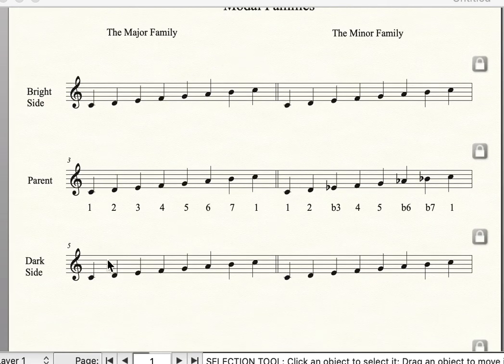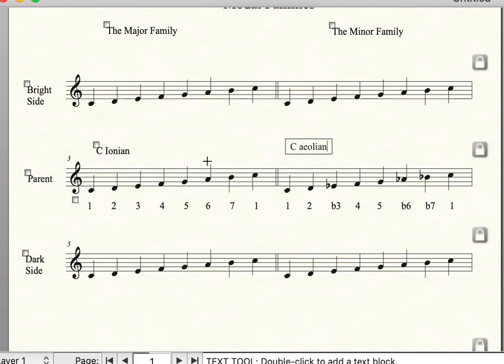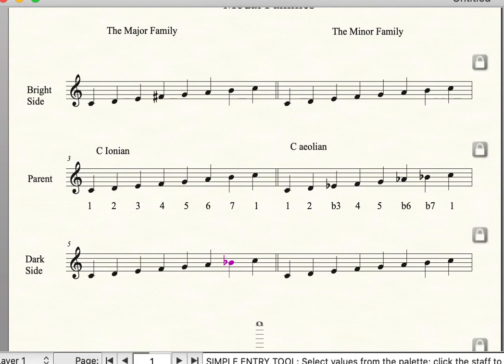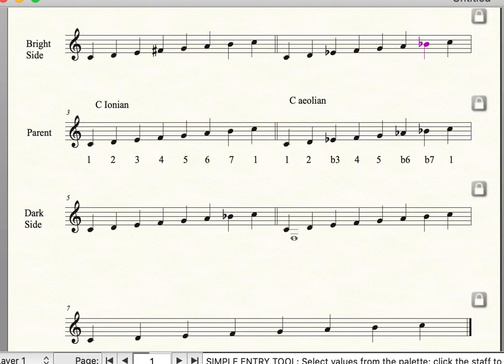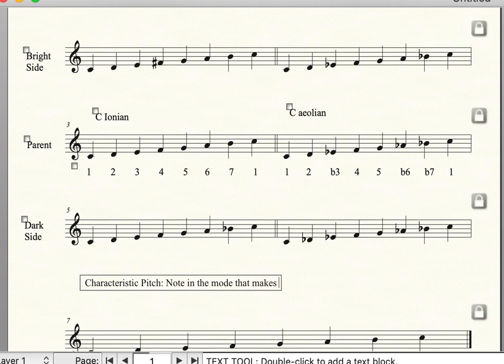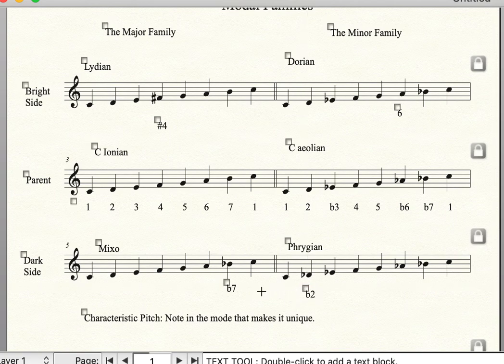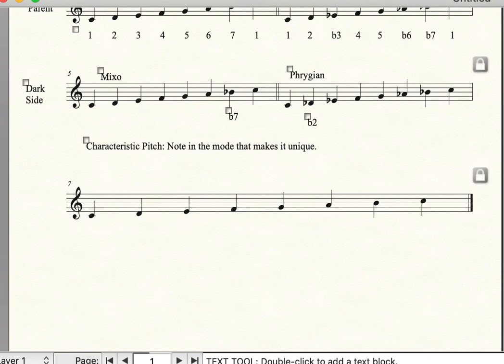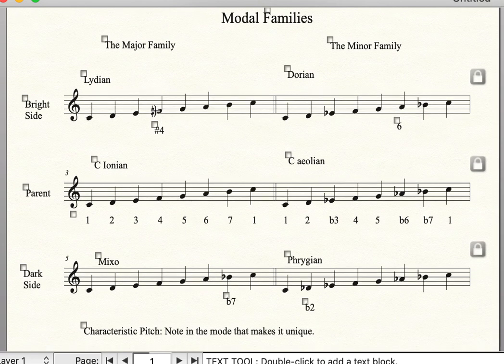Modal Music Introduction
A general overview of the modes and an introduction to the idea of the characteristic pitch.